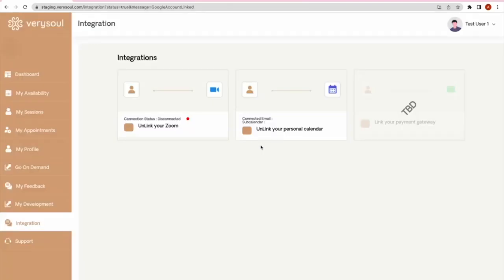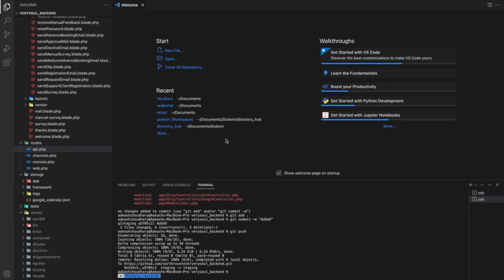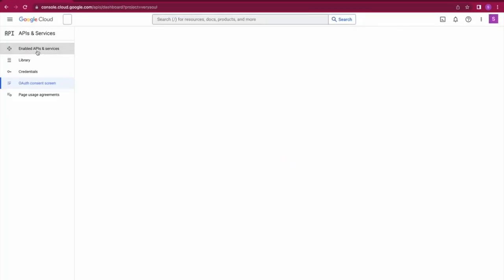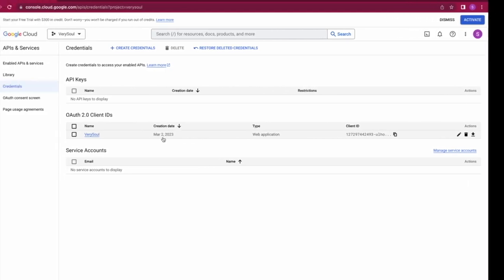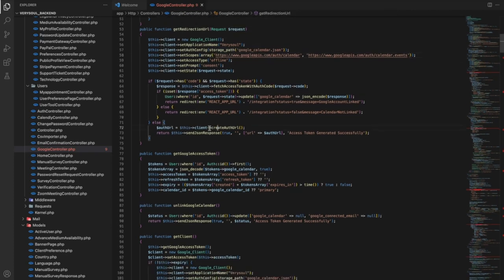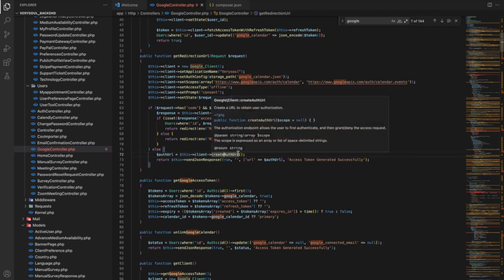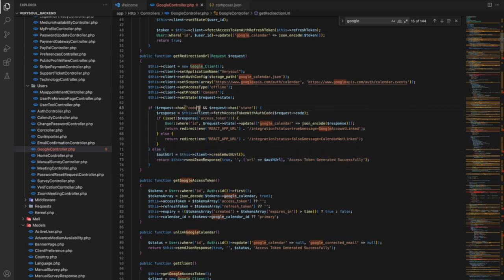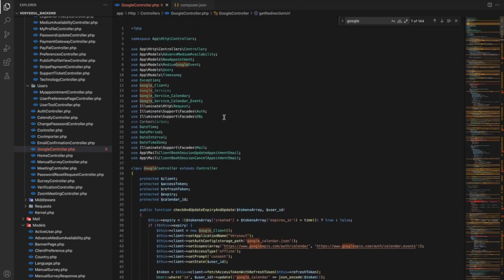Google Calendar Integration with PHP: Step-by-Step Guide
Learn how to integrate Google Calendar with PHP to manage events, sync data, and enhance your application’s functionality. This guide provides a detailed tutorial on setting up Google Calendar API, authenticating users, and handling event creation, updates, and deletions seamlessly. Perfect for developers looking to enhance their applications with calendar integration!